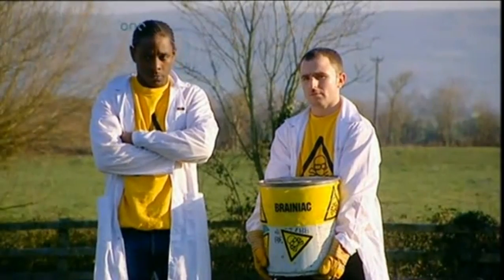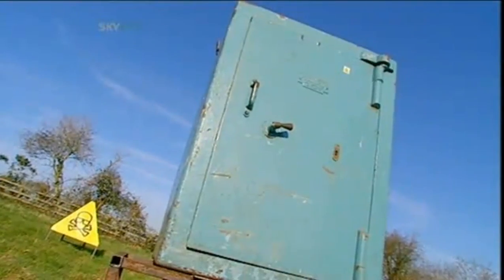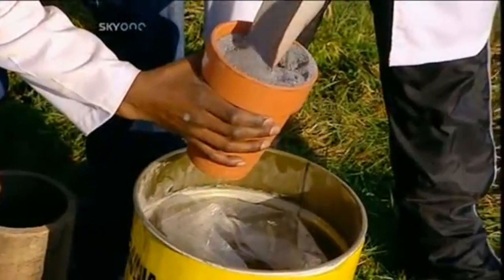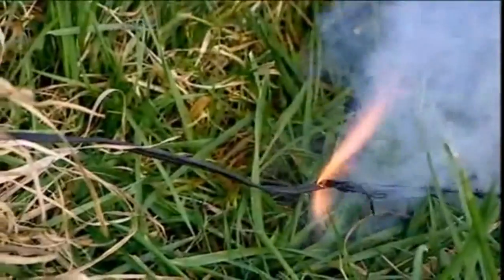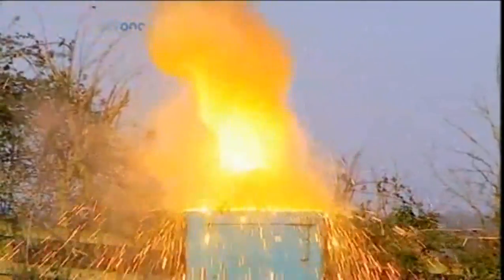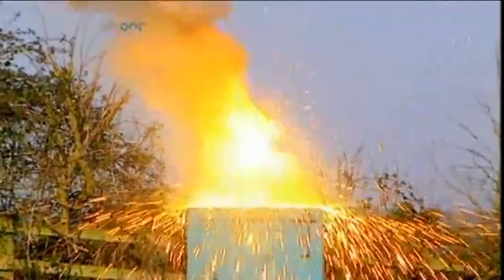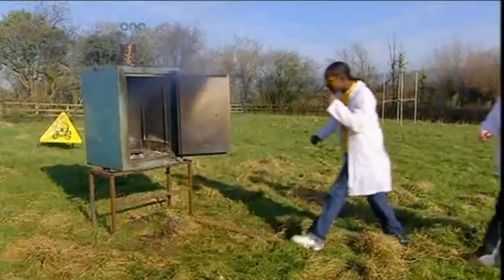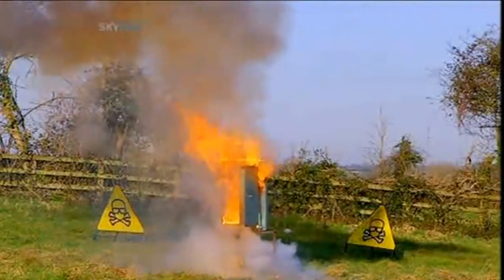Thermite vs Safe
From Brainiac: Science Abuse - S03E05.